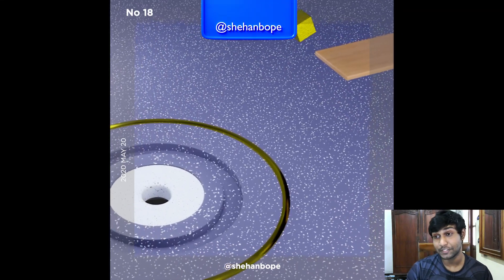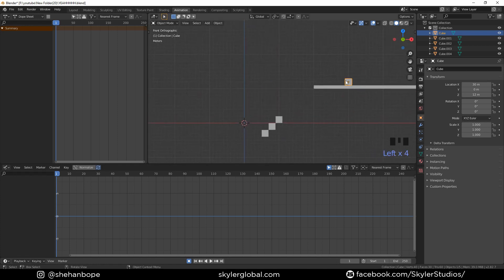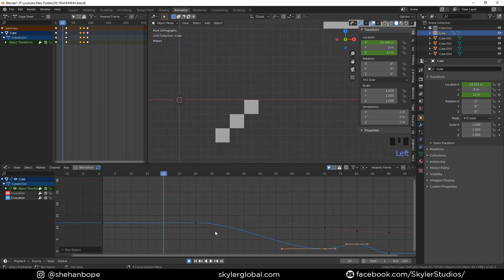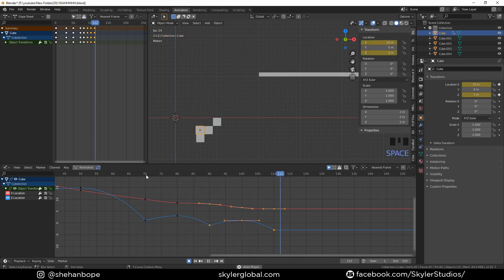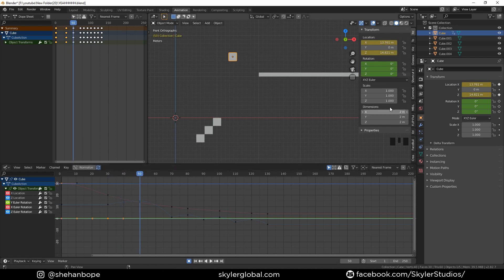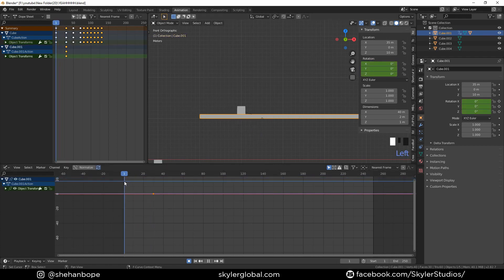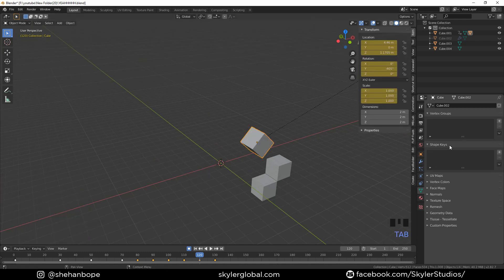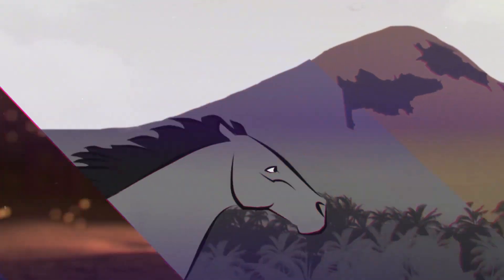Easy blender 2.82 oddly Satisfying animation loop tutorial in Eevee (Using the Graph editor)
Easy blender 2.82 oddly Satisfying animation loop tutorial in Eevee (Using the Graph editor). If you like this video please leave like and subscribe to this channel leave a comment and let me know if there's anything thanks for watching this video see you in the next one.